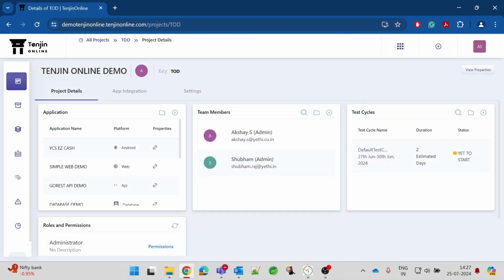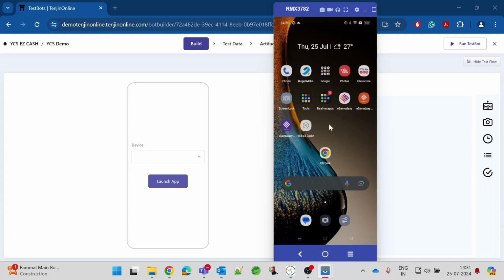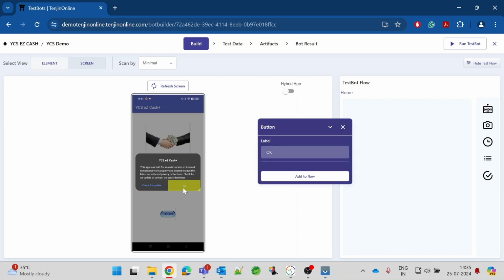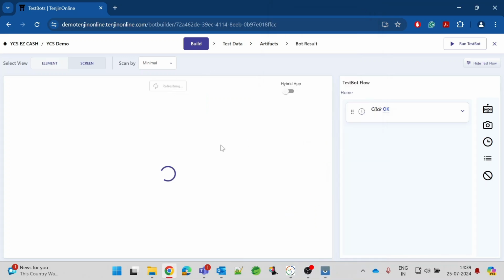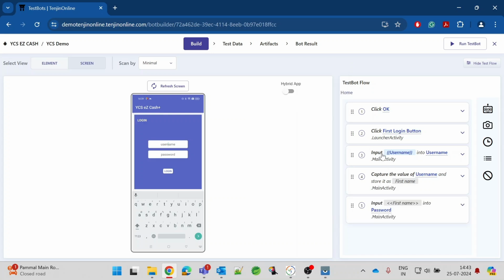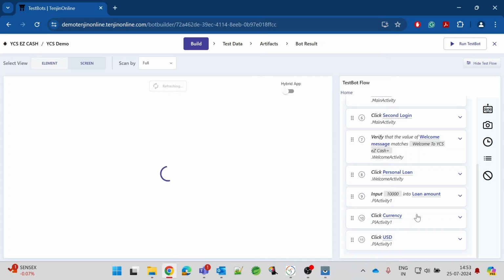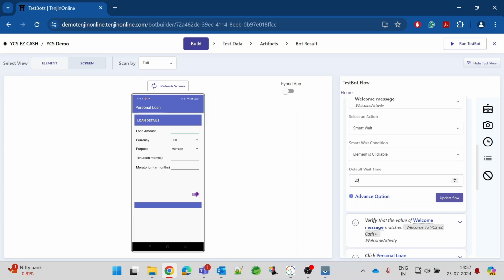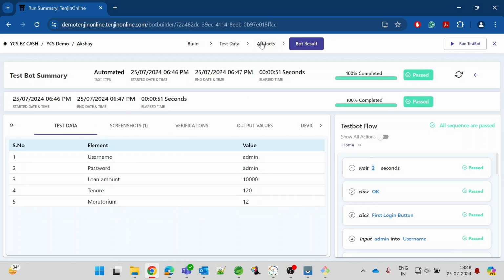Tenjin Online: Step-by-Step Guide - Dynamic Android App Bot Building and Execution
Tenjin Online simplifies dynamic Android app bot building and execution, enabling effortless automation and efficient testing for enhanced performance.